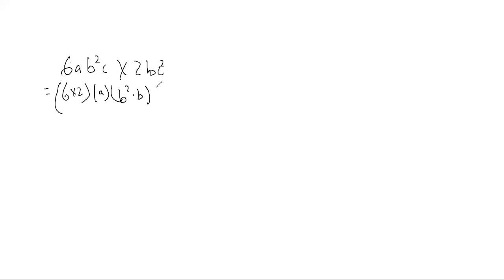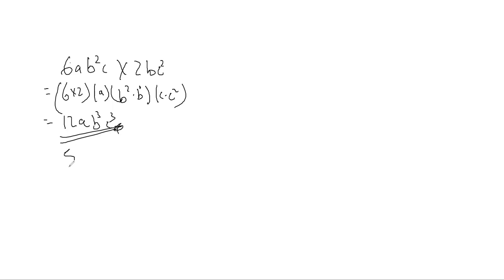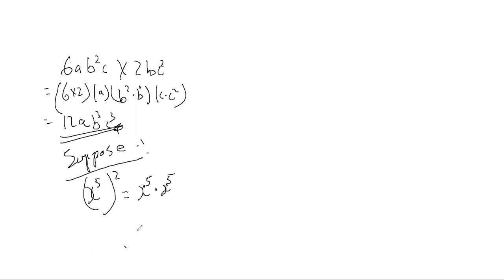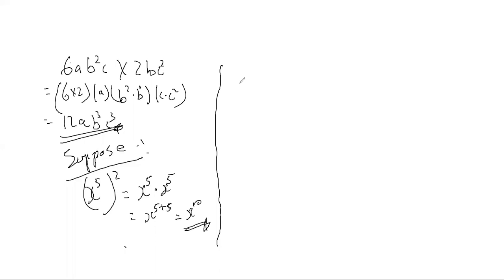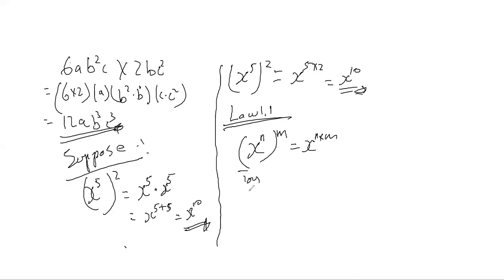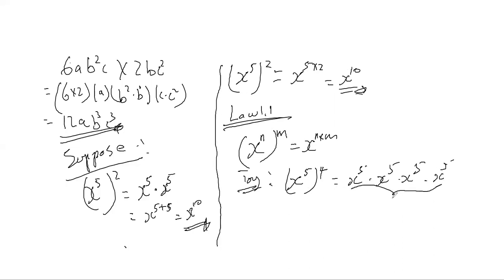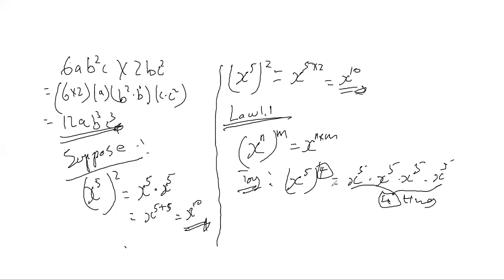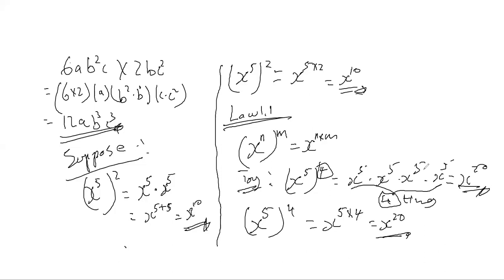Exponents Grade 8 Law 1_1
When multiplying powers of the same base, simply add the exponents